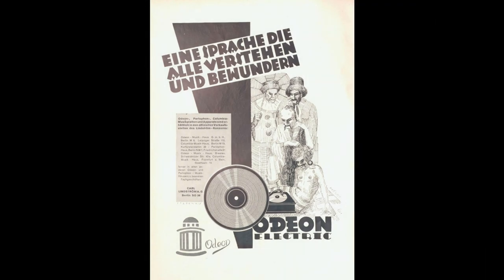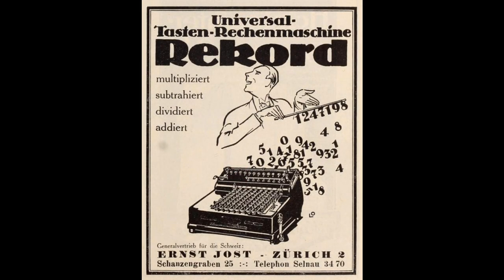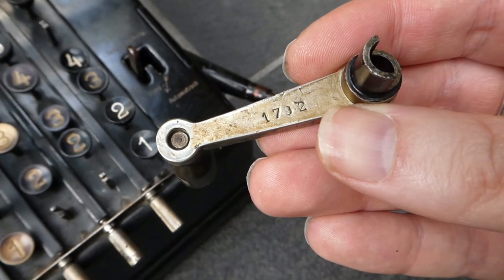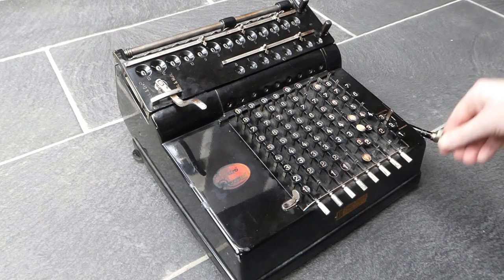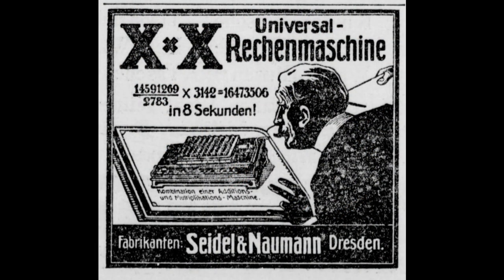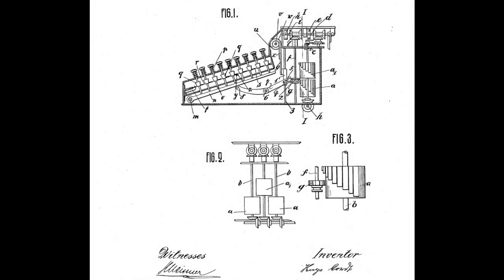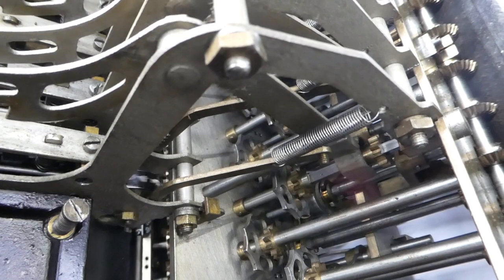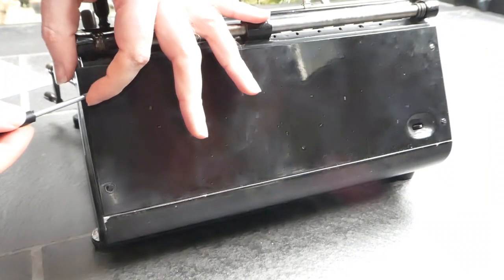The Lindström Record Calculator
This is a stepped drum mechanical calculator. It was made from 1913 till 1929 in Germany, but only about 6000 were made.

0:00 Introduction, History
2:20 Keyboard
3:15 Keyboard mechanism
4:02 Crank
4:20 Mechanism
8:22 Outro